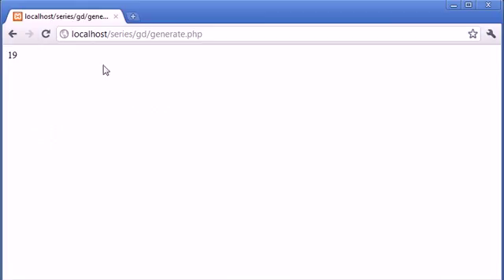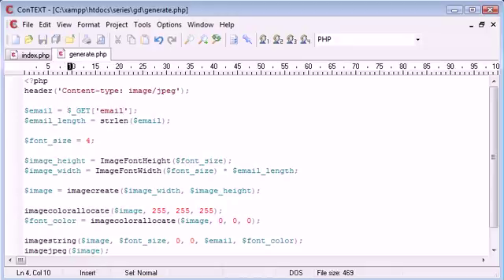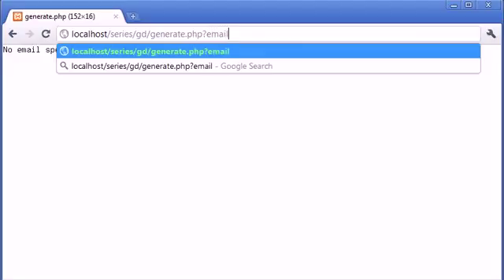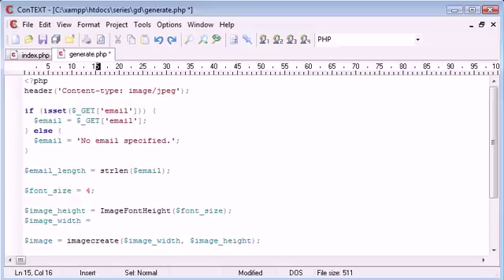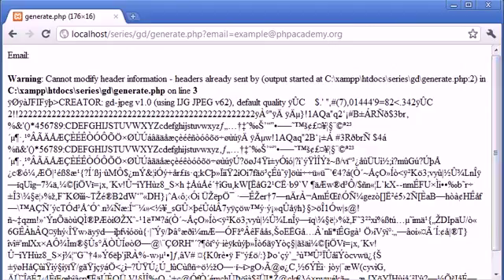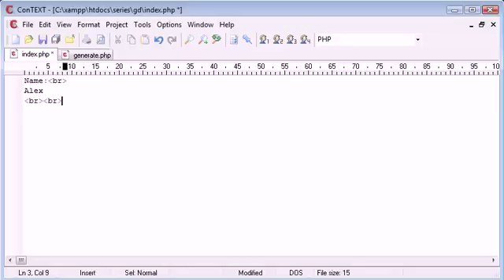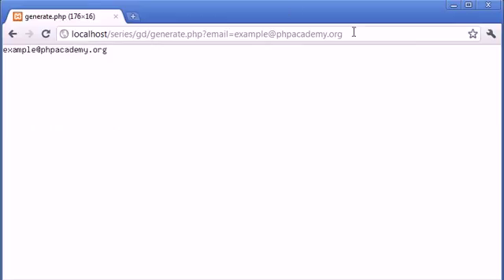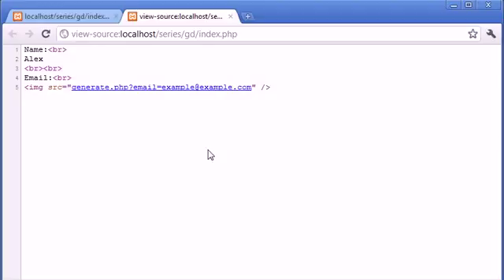Beginner PHP Tutorial 159 Protecting Email with String to Image Part 3 YouTube 2017